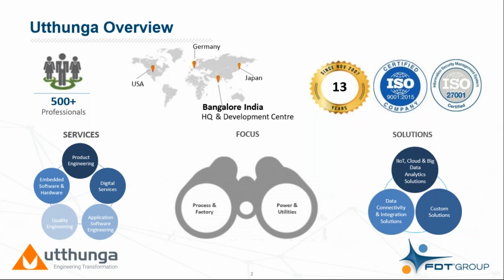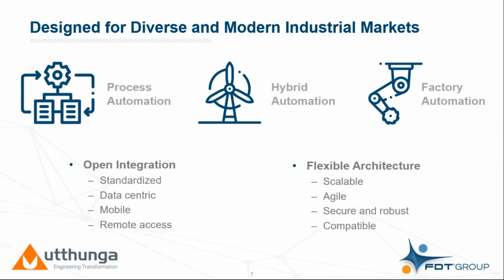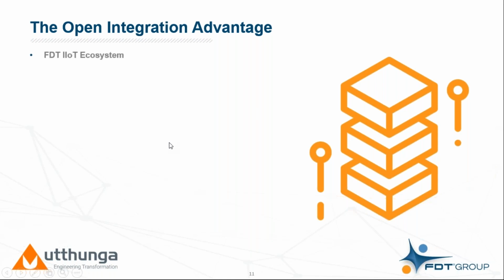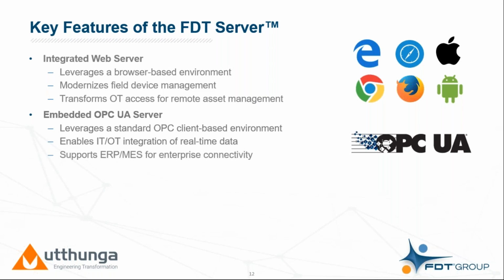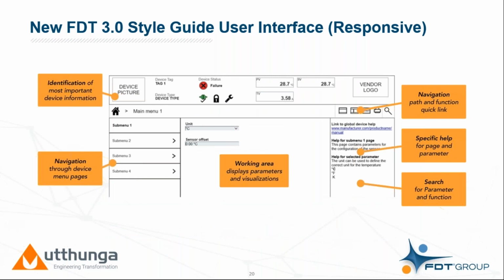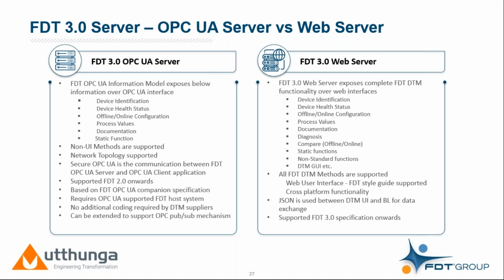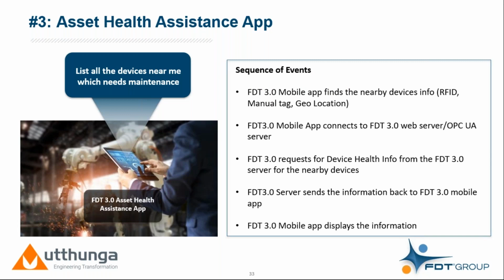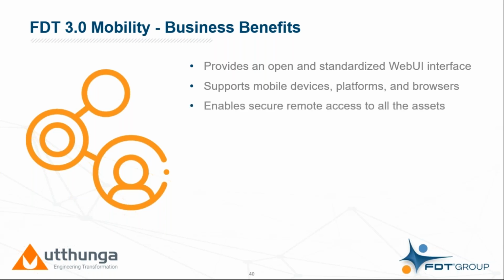FDT Mobility Secures Open Automation for Industrie 4 0 | FDT Group | Utthunga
Utthunga and FDT Group jointly hosted webinar titled “FDT Mobility Secures Open Automation Monitoring for I4.0” on 11th May 2021 📅, 05:00 PM – 06:00 Indian Time 🕔. The webinar was presented by two expert speakers, Glenn Schulz, FDT Managing Director and Smitha Rao, Device Integration expert from Utthunga.

Some key points that were covered during the webinar:
✔ Understanding the new robust mobility features empowered by FDT3.0 platform
✔ What are the mobility requirements for your industrial setup?
✔ How FDT 3.0 can help optimize monitoring and workflow efficiencies for management and operations.

In case if you have missed the opportunity to learn from experts, don't worry, you can access the video and you can download the webinar presentation by clicking on the